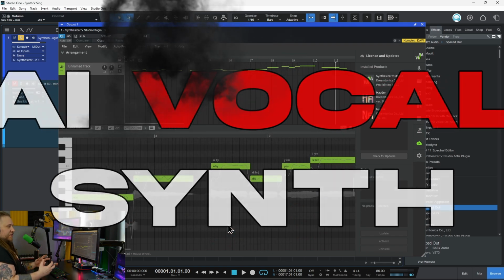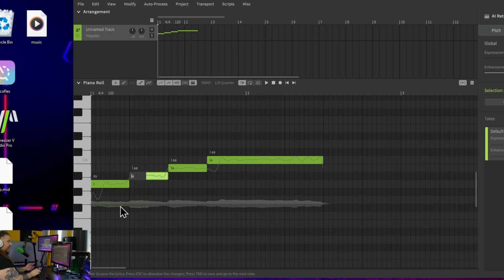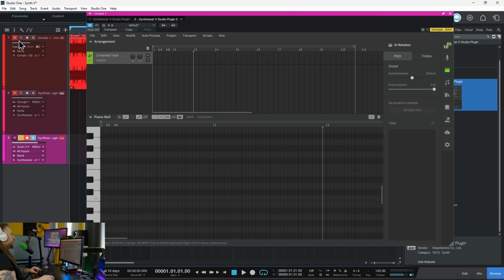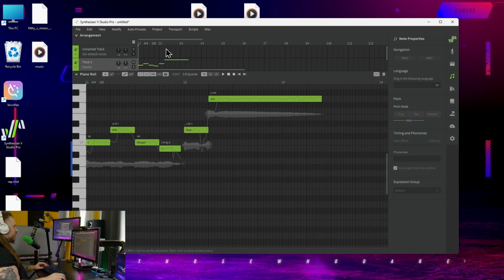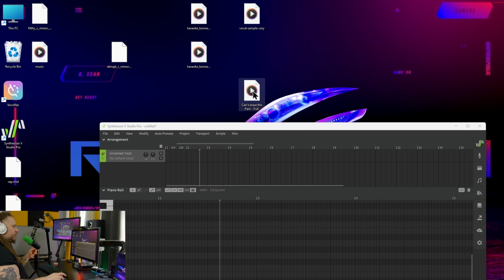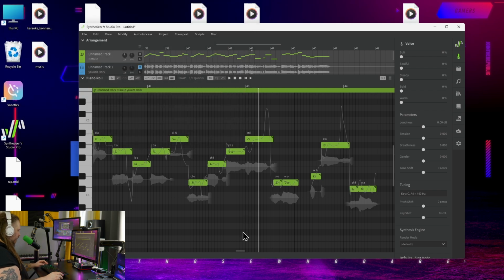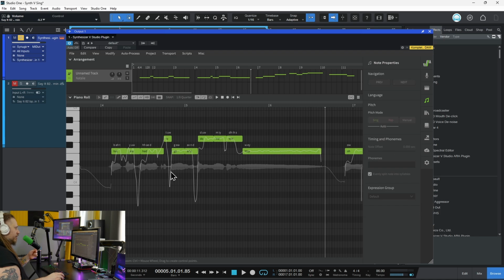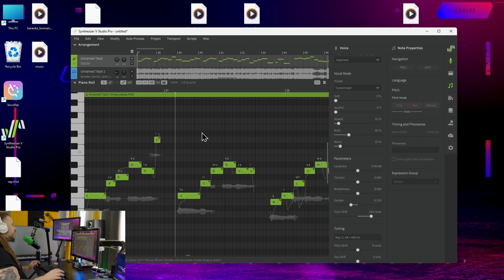AI Vocal Synth 🔥 Synthesizer V Studio Pro - MIDI to Vocals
Synthesizer V Studio Pro from Dreamtonics is a realistic vocal synthesizer that allows you to input MIDI and any lyrics to create amazing sounding, realistic vocal tracks.

Use it to sketch song and lyric ideas, and/or use it in your productions.

Input MIDI by drawing, import MIDI files, or record your melody with a MIDI keyboard. Then insert lyrics on the notes, and play your vocal track. You also have the ability import an audio vocal track and turn it into MIDI with the lyrics transcribed phonetically!

It's not just singing either, you can also create rap vocal tracks in Synth V.

You can also switch between languages like English, Japanese, Chinese, and more.

You have full control over every aspect of every note. Control vibrato, feel, tone, impact, and even split words into syllables or change the pitch of held words to easily create vocal runs and embellishments.

Quickly create harmonies, change from male to female voices and vice versa, remix and restructure songs, and create AI Retakes for variations of the vocal.

Synthesizer V Studio Pro runs standalone, as a Plugin (VST3, AU), and works with ARA in supported DAWs.

Several voice packs are available for Synth V that suit different singing ranges and styles.

There is also a Basic version available for FREE!

Synthesizer V Studio Pro is your total vocal studio workstation in your DAW or standalone on your computer - no microphone needed 👍

➡️CHAPTERS:
0:00 - What is Synthesizer V
0:17 - Singing Demo
1:01 - Female Vocal to Male Vocal
2:00 - Rap Vocals
3:14 - Standalone, Plugin, and ARA
3:42 - Input MIDI Notes by Clicking
4:30 - Enter Words/Lyrics
5:11 - Drag in MIDI Files
7:49 - Record MIDI with a Keyboard
9:16 - Insert Lyrics Across Notes
10:19 - Separate a Word into Syllables and Change Pitch
12:34 - Control Vibrato
13:16 - Holding a Word and Changing Pitch
14:20 - Control Every Aspect of Your Vocal
15:26 - Create Vocal Harmonies
16:02 - AI Vocal Retakes
17:39 - Use Other Languages
18:04 - Audio Vocal Track to MIDI
19:55 - Create Japanese J-Pop or Anime Songs
22:22 - Remix a Vocal
22:46 - Work with a music backing track
24:41 - You can Export your Vocal
24:56 - Sing vs. Rap Mode
25:16 - Insert Breath Noises
26:23 - Use any Plugins after Synth V
27:01 - Manually adjust pitch changes and transitions
27:27 - Use Vocoflex with Synthesizer V for Unlimited Voices
30:40 - Where to get it
31:23 - Final Thoughts

➡️Our Links